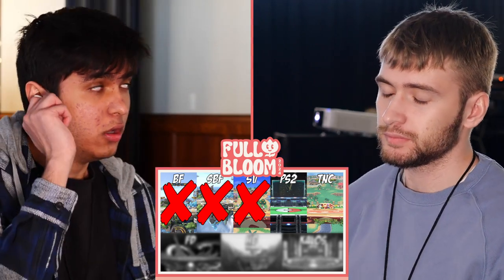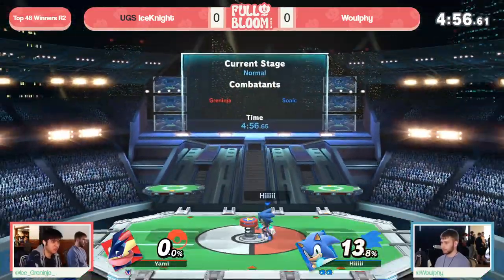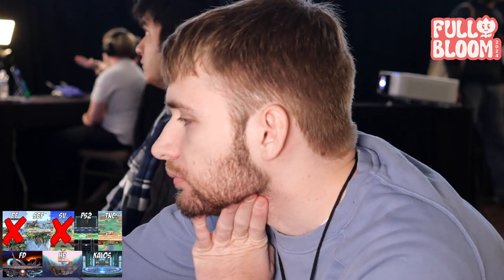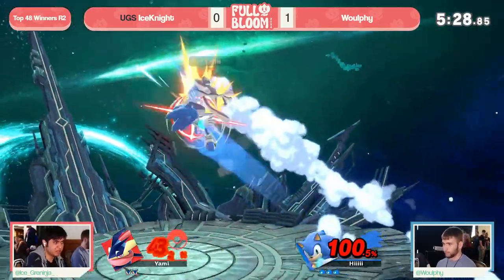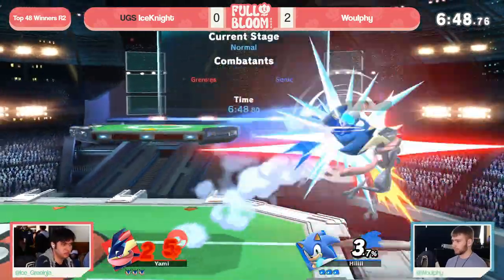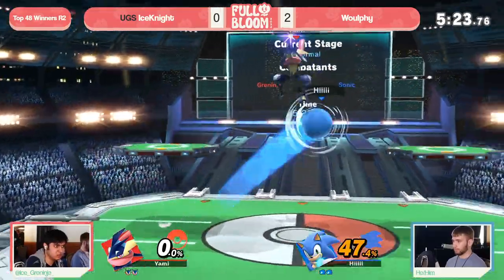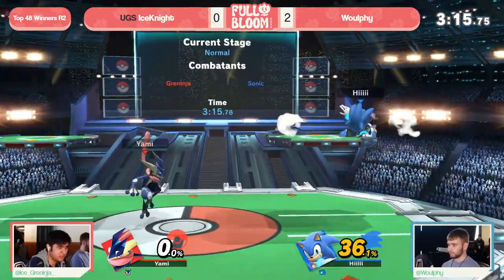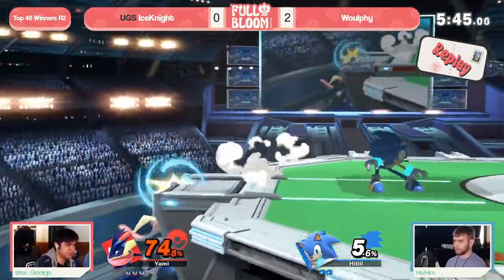Full Bloom 2024 Top 48 Winners - IceKnight (Greninja) vs Woulphy (Sonic) - SSBU Ultimate Tournament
UGS | IceKnight (Greninja) vs Woulphy (Sonic)

Round: Top 48 Winners R2

 - Full Bloom 2024
 - Feb 24th 2024
 - 900 E 7th St, Bloomington, IN 47405, USA

Commentators:
 - CAFE | Ritual (@ritualcasts)
 - GSE | Yin (@yincasts)

Venue Fee: $8
Singles:   $7
Venue Address -
21 Ludlow